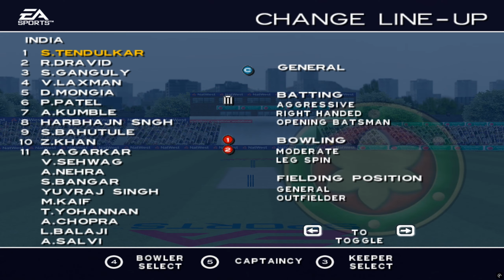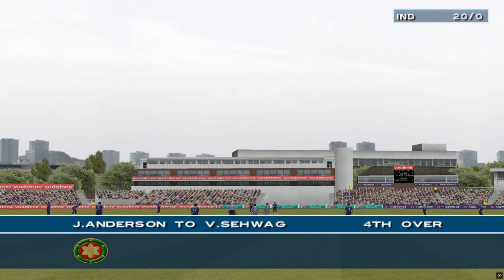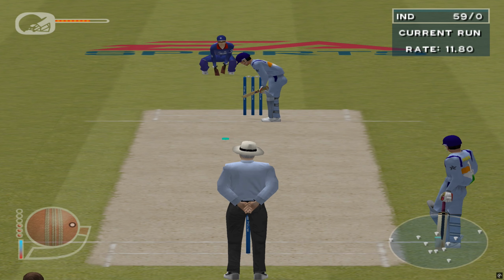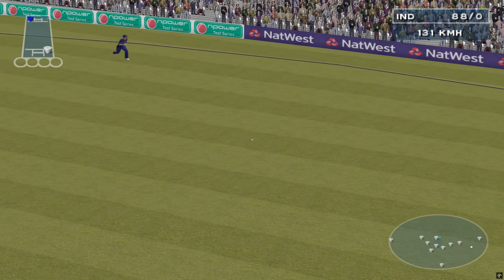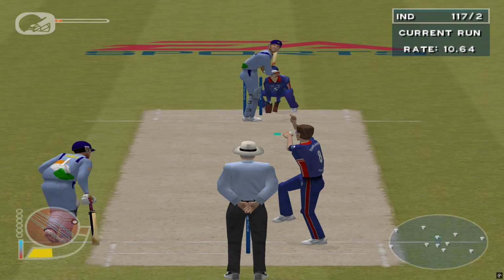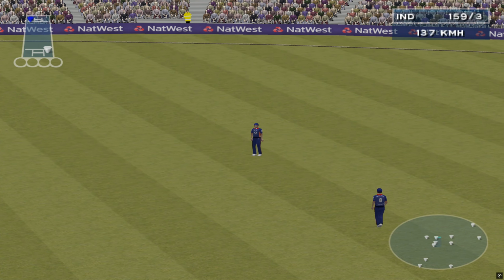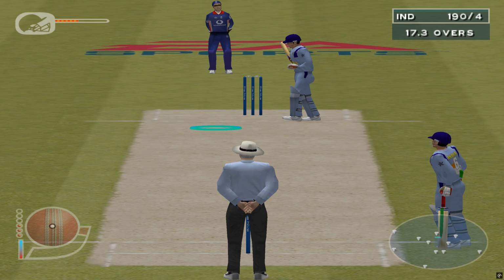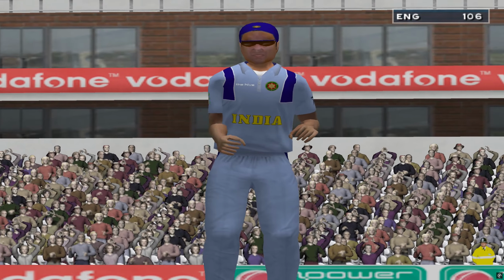Tendulkar helped India reached 206/7 vs England | T20 World Cup | Semi Final | Cricket 2004 | 1440p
EA Sports Cricket 2004 Gameplay. In this video I will show cricket 2004 PC gameplay between India  and England.